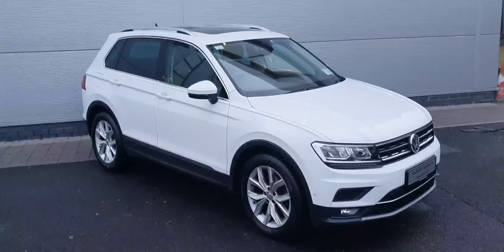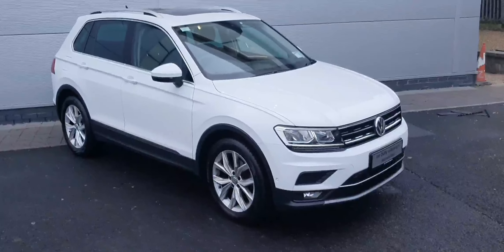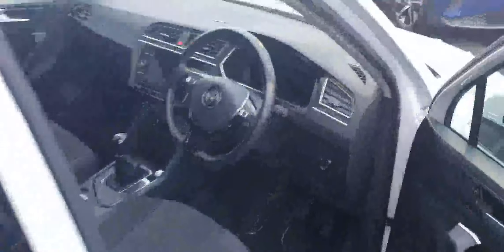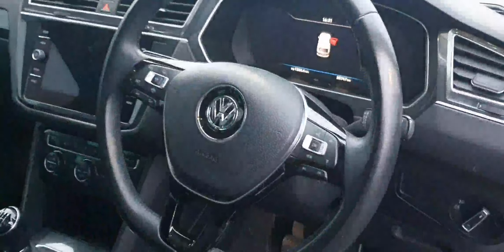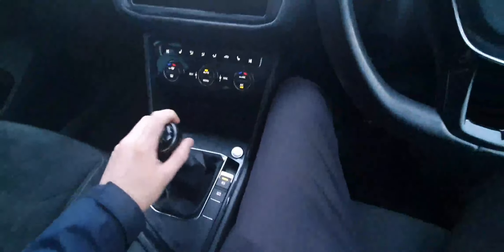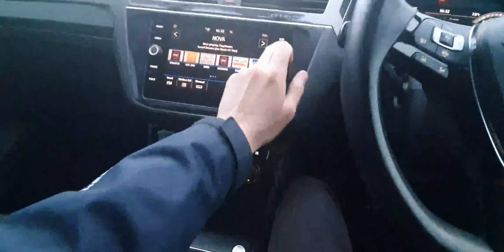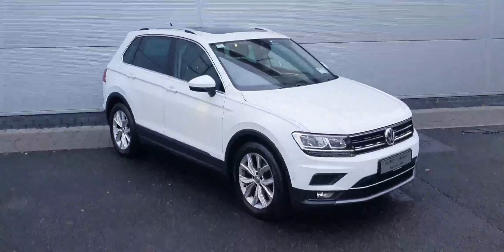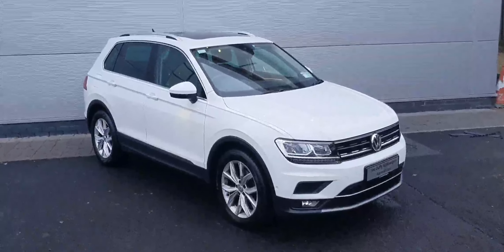191MH682 - 2019 Volkswagen Tiguan HL 2.0TDI 150HP INCLUDES 2 YEAR WARRANTY ...